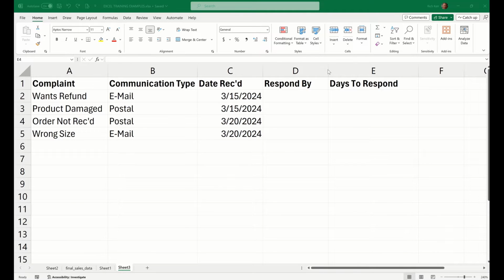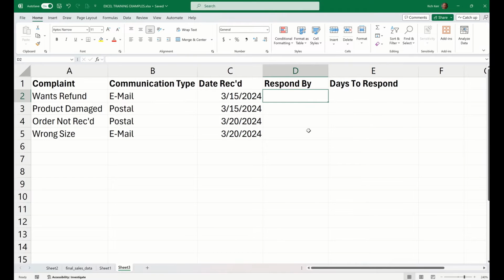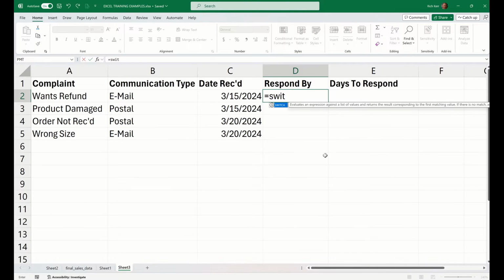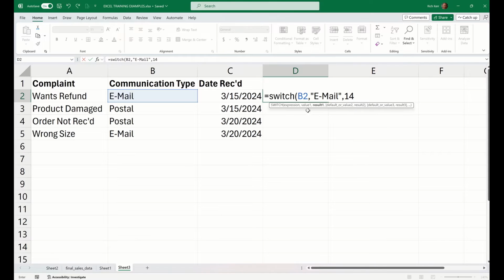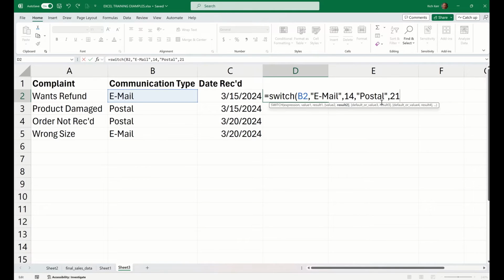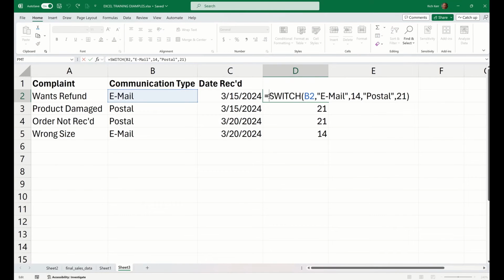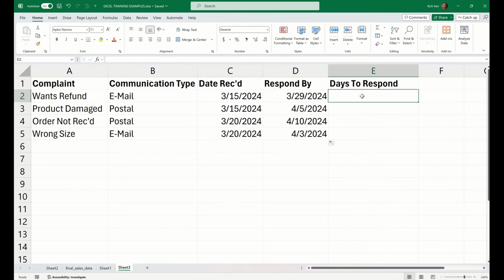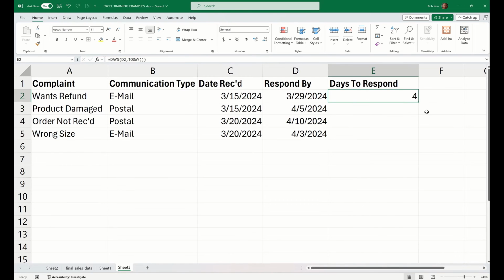SWITCH FUNCTION Example 2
Use the SWITCH function rather than nested IF/IFS to select a value based an a matched criteria value.